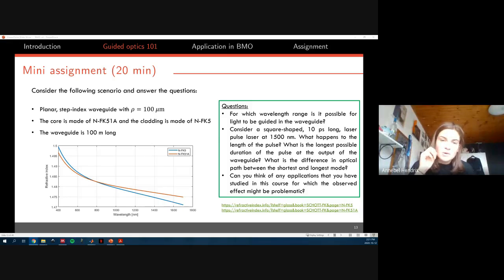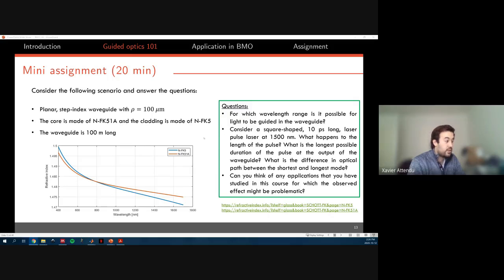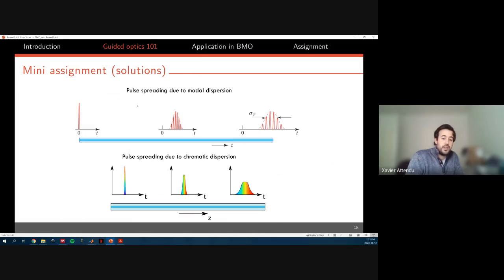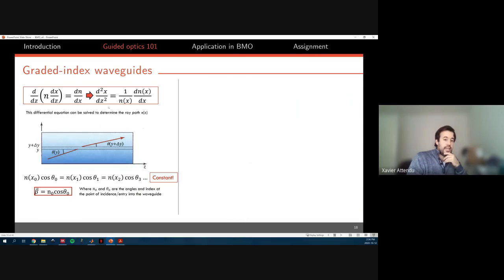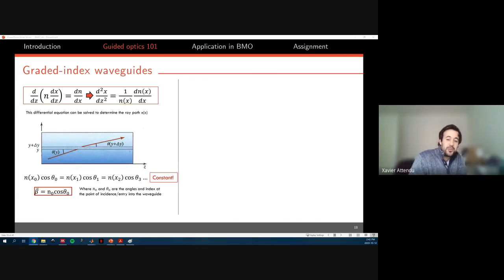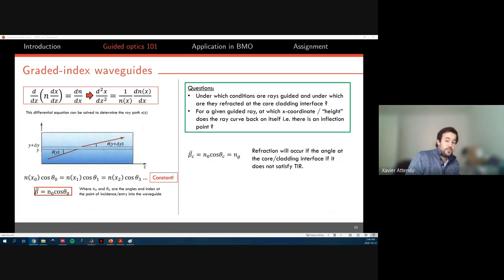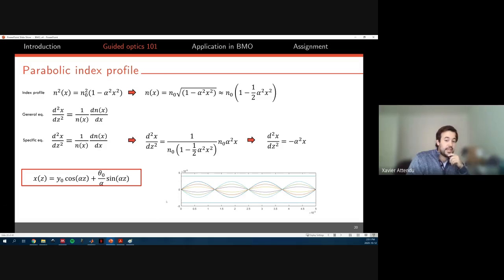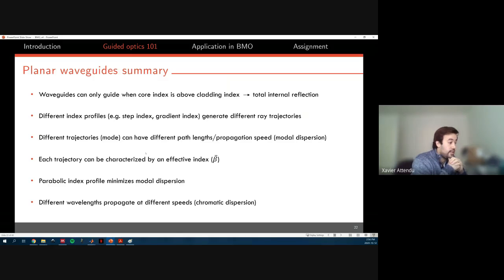BMO L13 XA Part 3 2020 10 12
BMO 2020 Lecture 13 by Xavier Attendu on Guided Optics (Part 3)